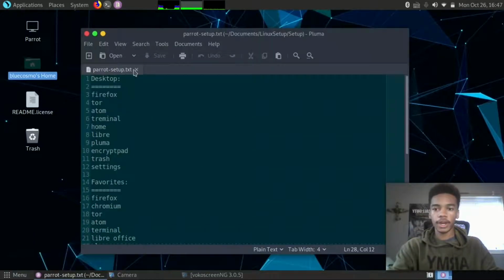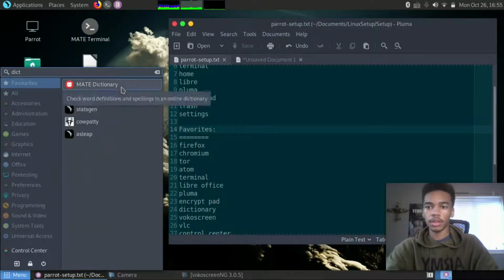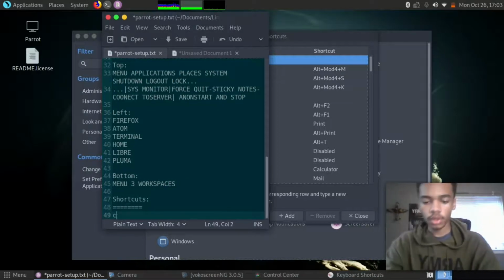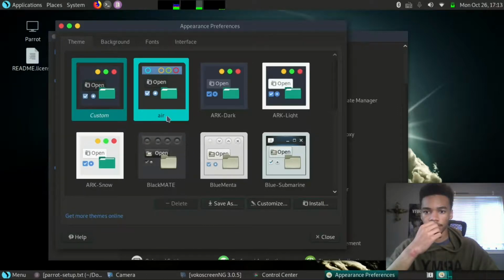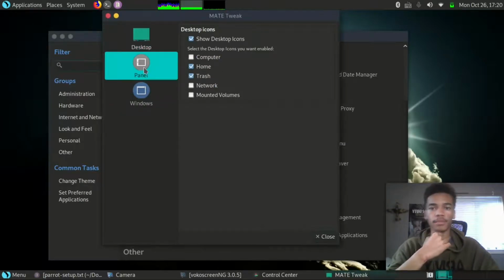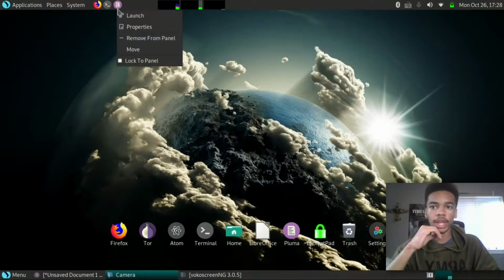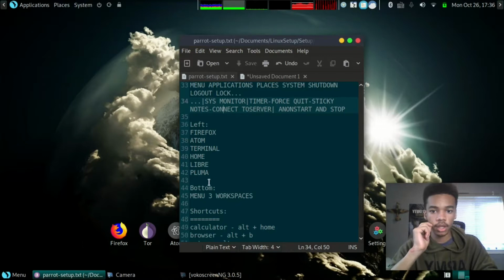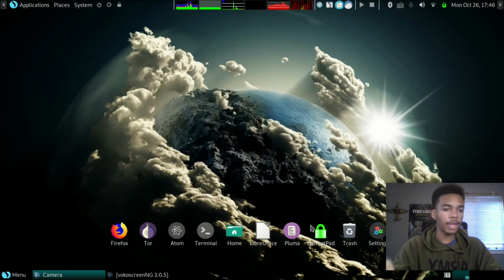Customizing ParrotOS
Hey Hackers!

Have fun watching me customize ParrotSec...for an hour...

Happy Hacking!